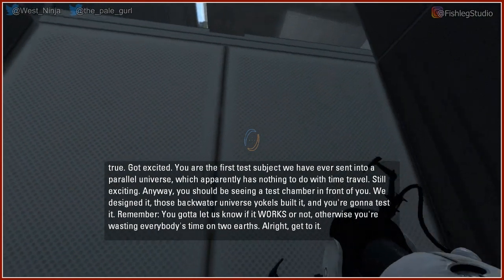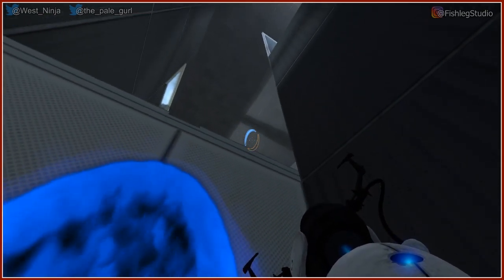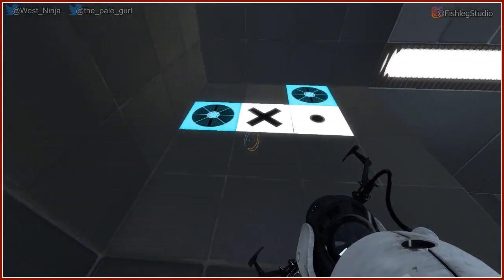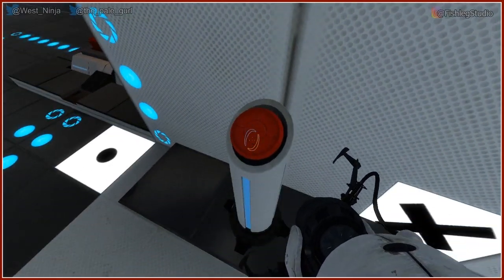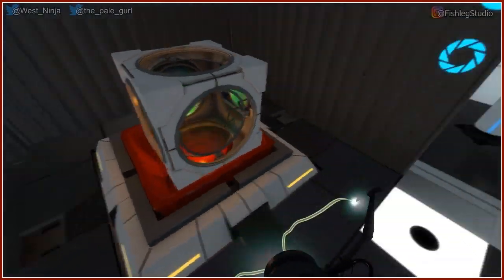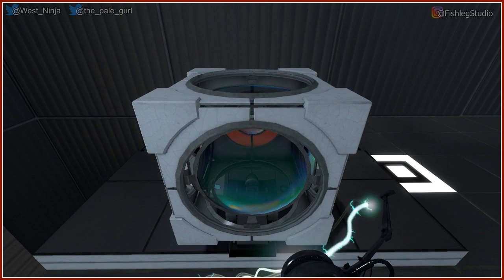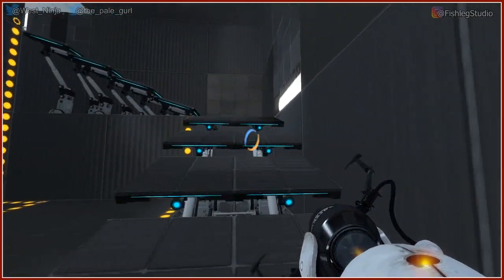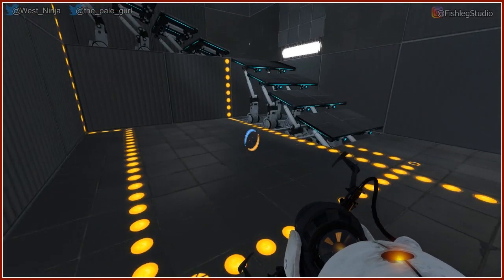Portal 2 - Misty tries to play my Community Test Chamber - Play Together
If you own a copy of Portal 2 you can go here to play this chamber for yourself: